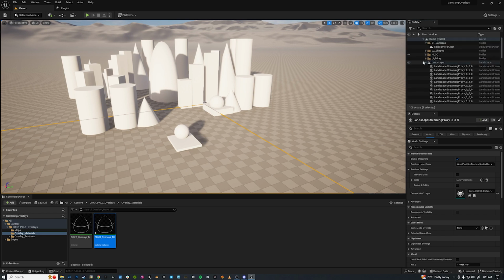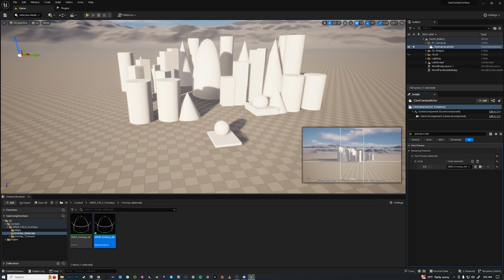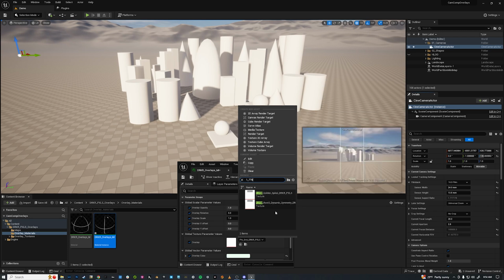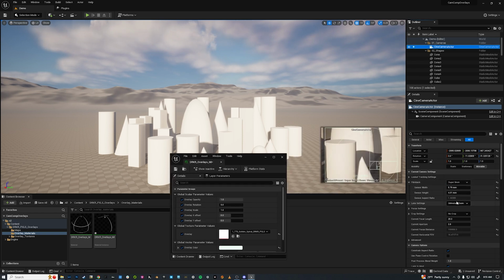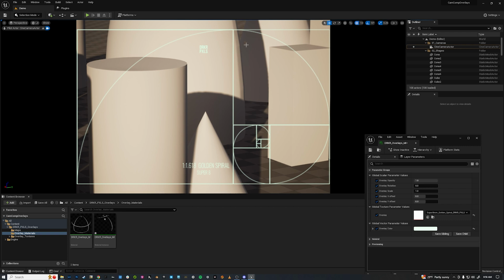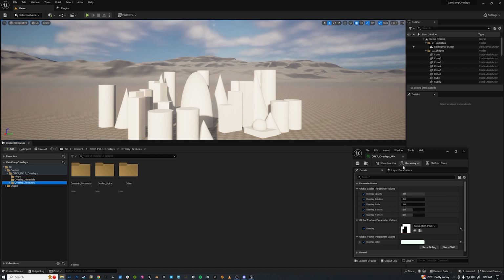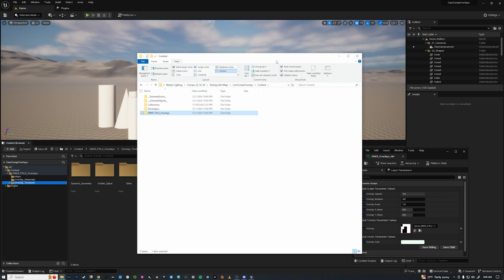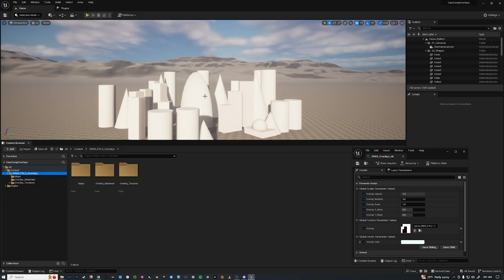UPDATE: Camera Composition Overlays Pack for Unreal Engine 5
SOON TO BE RELEASED ON FAB.COM!  Check back for the link once the listing has been published!

CHAPTERS:
Intro: 00:00
Camera Setup: 01:40
Overlay Control: 03:03
Golden Ratio Overlays per Filmback:  03:40
Additional Overlays: 06:40
Proper Installation (MIGRATION): 08:39

Create cinematic and engaging imagery with this extensive pack of composition overlays for your virtual cameras.  With the ability to scale, rotate, and offset each overlay, you have infinite variations at your fingertips.  Both Dynamic Symmetry and Golden Spiral overlays are included for each of Unreal's standard filmbacks.  Additional overlays such as the Phi Grid, Center Rays and Parallel lines overlays will scale to the size of the filmback selected.  You can easily apply this post-process material to any camera.

The pack includes (29) landscape composition overlays to choose from, including:

(1) Dynamic Symmetry and (1) Golden Spiral for each of the following filmbacks with unique aspect ratios:

1:1.778
 - 16:9 Film
 - 16:9 Digital Film
 - 16:9 DSLR

1:1.5
 - 35mm VistaVision
 - APS-C (Canon)

Super 8mm
Super 16mm
Super 35mm
35mm Academy
35mm Full Aperture
IMAX 70mm
Micro Four Thirds

(11) additional overlays:
Center Rays
Central Cross
Dot Grid
Grid
Grid Thin
Parallel Lines
Parallel Lines Thin
Phi Grid
Rule of Thirds
Spiral
X-Cross

Also includes:
1x Demo map
1x Overlay Master Material Blueprint
1x Overlay Material Instance

PLEASE NOTE: This composition overlay pack is intended to be a creative tool.  While the Golden Ratio is a popular composition technique, it is not a hard fast rule.   Use it as a creative guide and have fun!